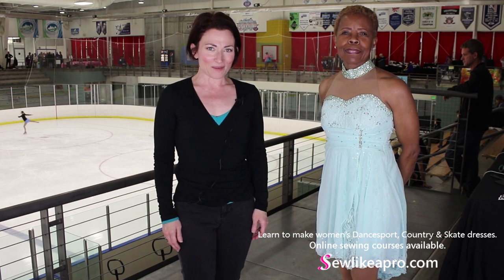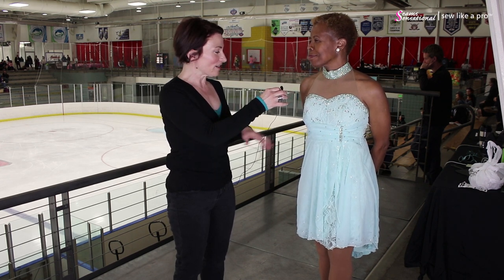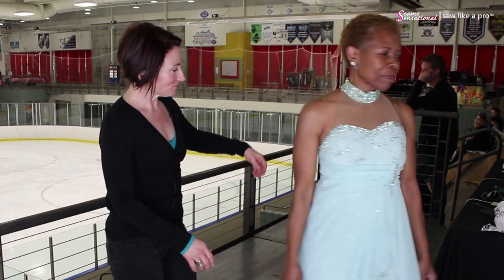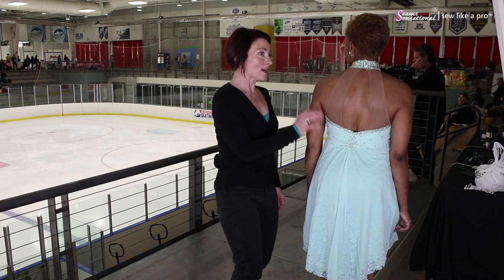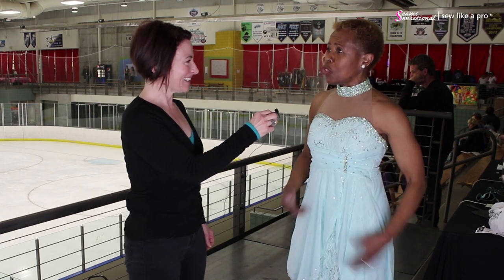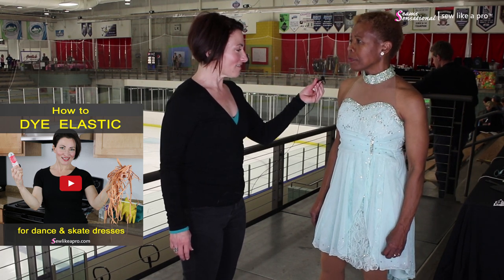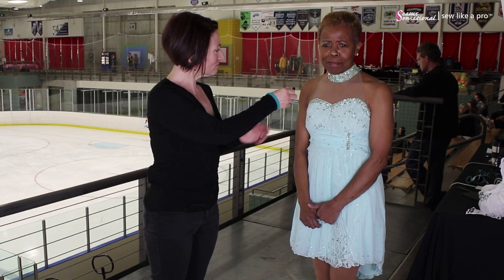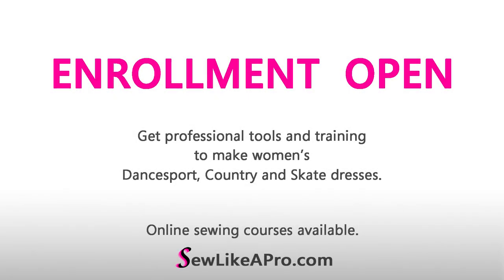Properly Made Empire Waist Ice Dance Dress Worn At Adult Nationals 2019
During our pre-interview, June told me she makes all her ice dance dresses.
Of course, I really appreciate this since I created an online sewing school teaching folks to make professional-quality Dancesport, Country, and Skate dresses.Click here for more information about my online sewing school.

However, there were two things I love even more than the fact that June makes her own ice skating costumes:
1) She made her ice dance dress using princess seams to create proper breast shape for a mature woman.
2) She added small bra padding to offer additional bust support and shape.

Q: Why am I sew excited about princess seams and bra cups?
A: Because those two dress elements seem to be a rare commodity in women’s adult ice skating costumes.

Both on and off-camera, June and I talked about how poorly many women’s competition dresses fit.  We both agreed, on average, women’s figure skating dresses are not made for womanly figures. They are cut out using enlarged children’s patterns that are not adapted for womanly curves.

LEARN MORE ABOUT THE ONLINE SEWING SCHOOL THAT TEACHES YOU HOW TO MAKE PROPER WOMEN'S COSTUMES.

If you want more information about the Sew Like A Pro™ courses so you can make perfectly-fitting competition Dancesport, Country and Skate dress,

Do you get tired of wearing the same dress over and over, but don't want to spend $3,000 - $10,000 on a new one?

I hope you can join our Sew Like A Pro™ family with over fifty members in eight countries!